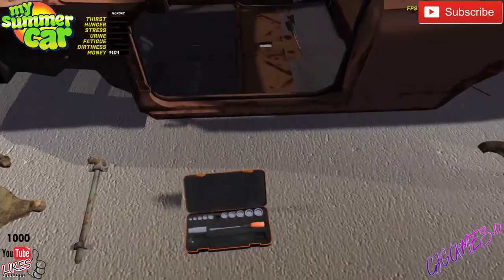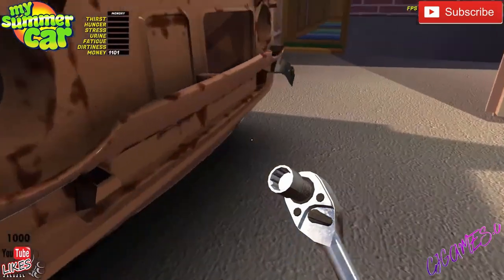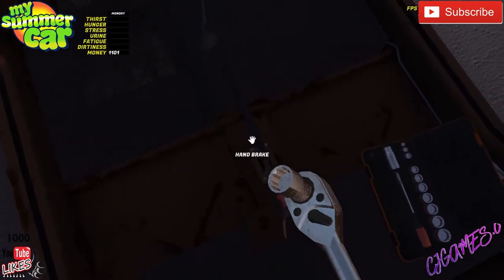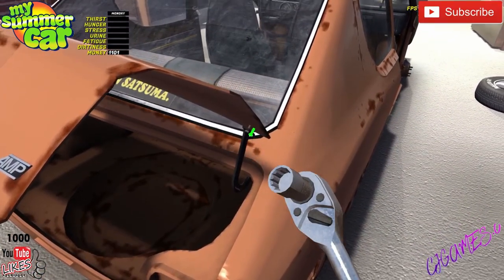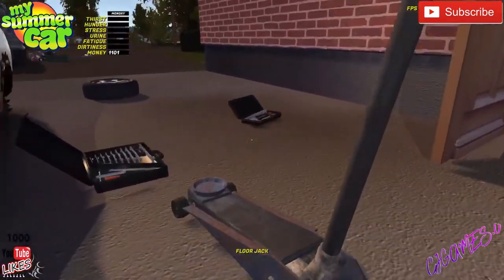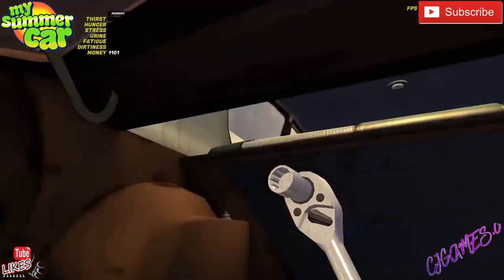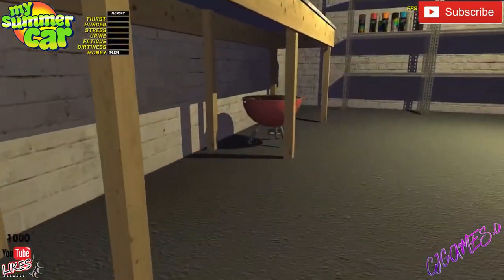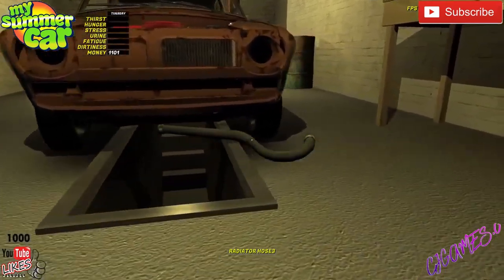My Summer Car - BRAKES AND BODY TUTORIAL UPDATE 2020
Hello and welcome to the first official update tutorial of 2020. In this episode we will be putting the suspension, brakes and body on the car preparing it for the engine install and inspection. I hope this helps you out and as always. I love you all and I'll catch you in the next one.

About my summer car:

My Summer Car is the ultimate car owning, building, fixing, tuning, maintenance AND permadeath life survival simulator. You start the game with hundreds of loose parts and assemble both car and engine.

PSN: CJGames0

PC SPECS:

Thermaltake core x71
4x Western Digital 1TB
Gigabyte x470 gaming 7 wifi
AMD Ryzen 2700x
32GB Corsair Vengance 3200MHZ
Gigabyte Aorus 1080 TI EXTREME EDITION 11G